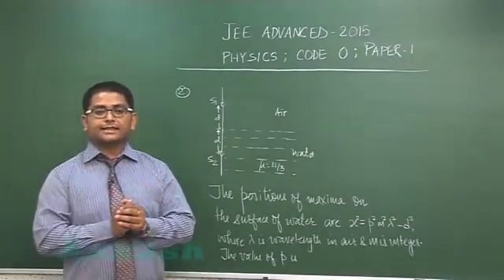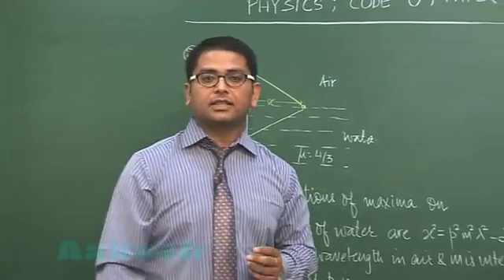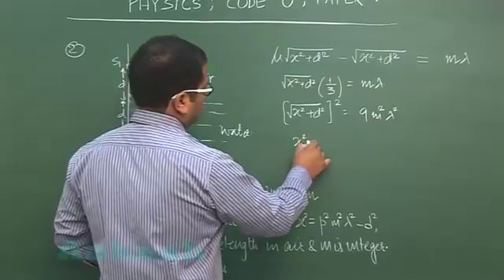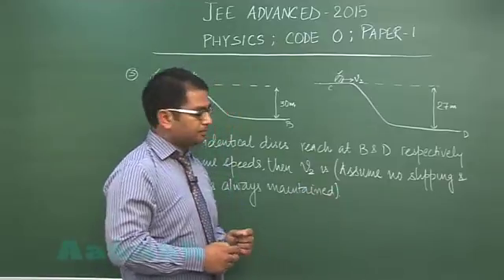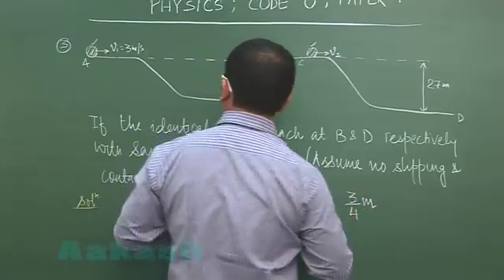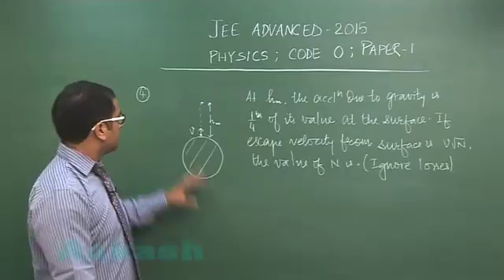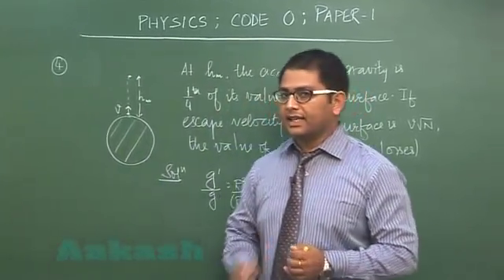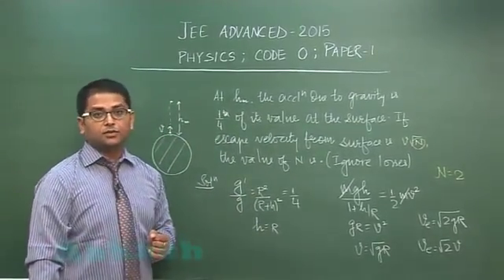JEE-Advanced 2015 Paper-1 Solution-Physics Video [Q. 02-04] By Aakash